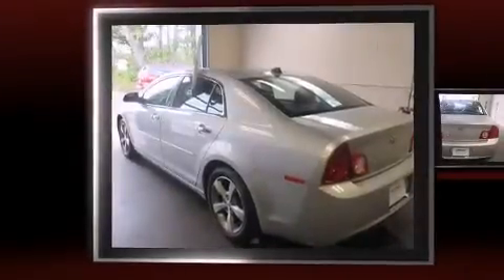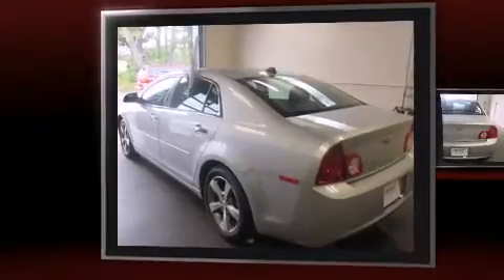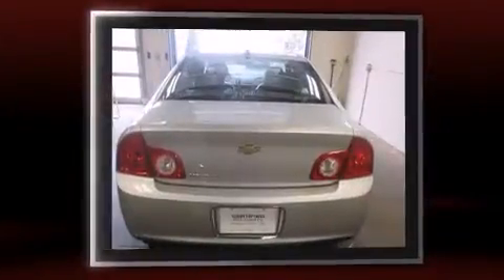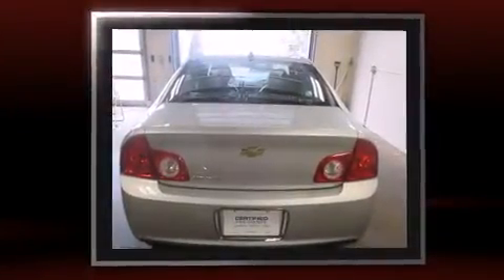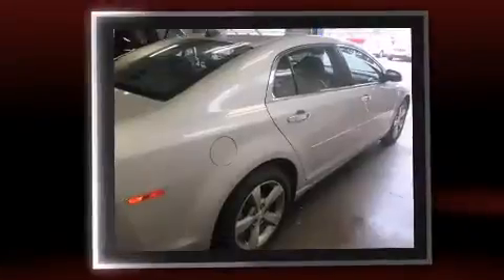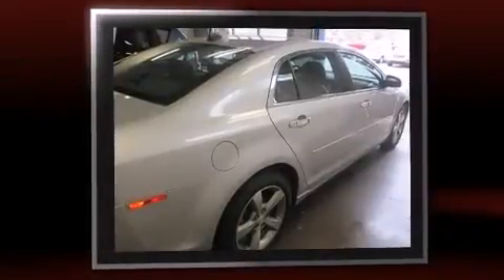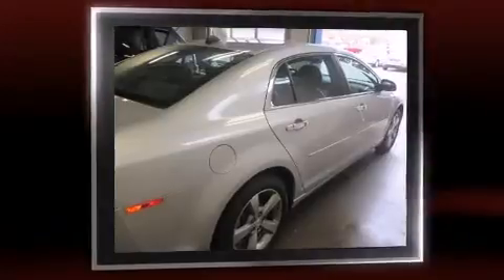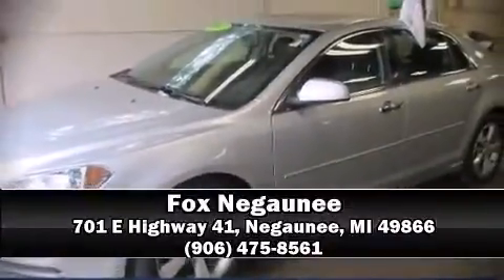2012 Chevrolet Malibu 2LT in Negaunee, MI 49866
Fox Negaunee
701 E Highway 41

Treat yourself to a test drive in the 2012 Chevrolet Malibu. This 4 door, 5 passenger sedan just recently passed the 50,000 mile mark! It features an automatic transmission, front-wheel drive, and a 2.4 liter 4 cylinder engine. All of the premium features expected of a Chevrolet are offered, including: delay-off headlights, 1-touch window functionality, a trip computer, an automatic dimming rear-view mirror, heated seats, remote keyless entry, and more. Chevrolet ensures the safety and security of its passengers with equipment such as: dual front impact airbags with occupant sensing airbag, front SIDE impact airbags, traction control, brake assist, a security system, onStar, and 4 wheel disc brakes with ABS. For added security, dynamic Stability Control supplements the drivetrain. A Carfax history report provides you peace of mind by detailing information related to past owners and service records. We have the vehicle you've been searching for at a price you can afford. Stop by our dealership or give us a call for more information.